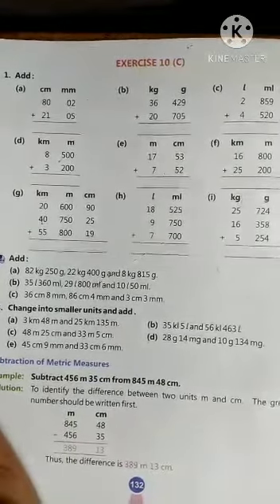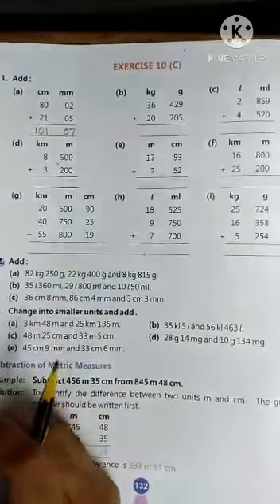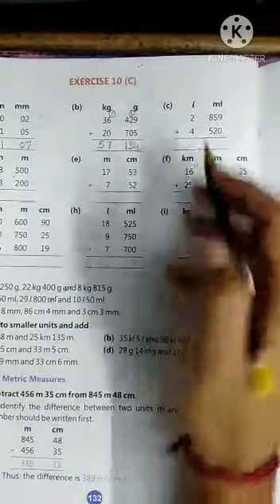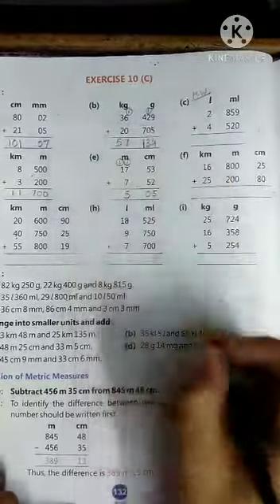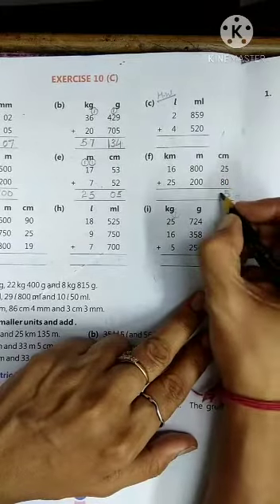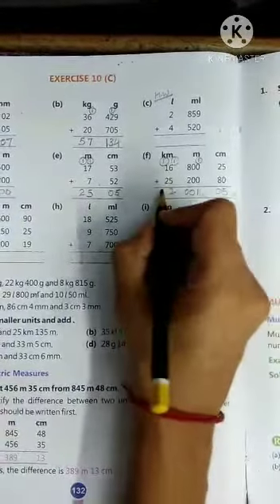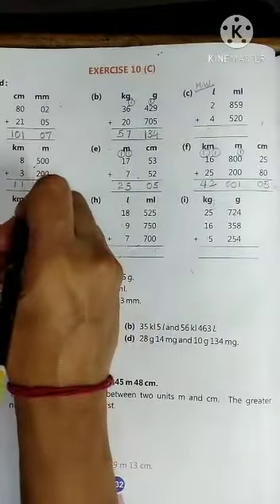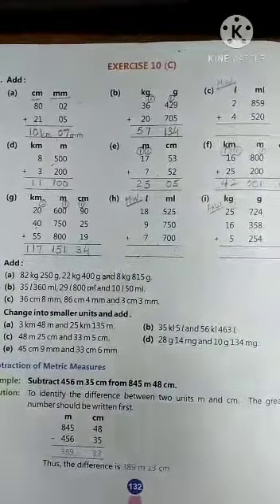SVM CBSE || Std 4 ||Maths||Ch-10|| Measurement||Ex-10(C)|| part-6